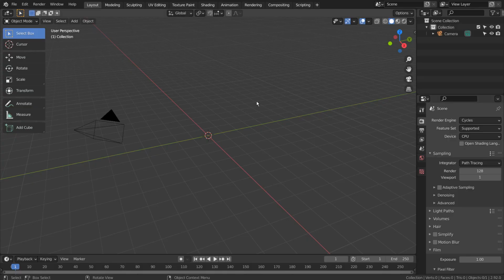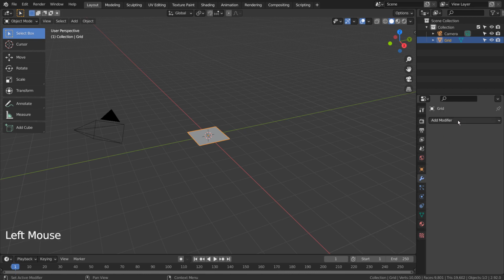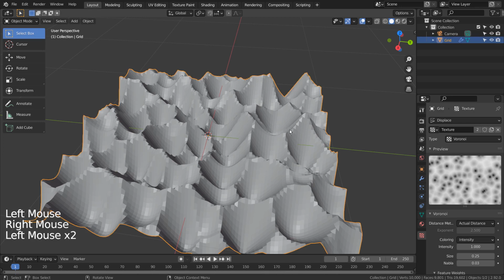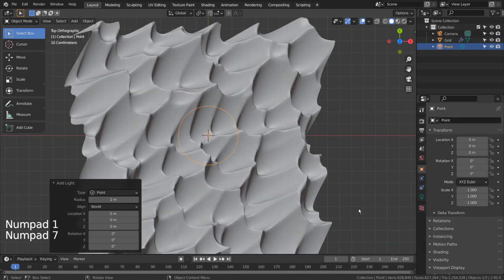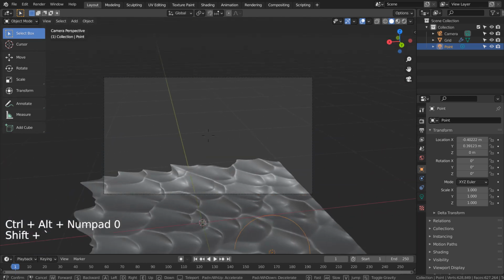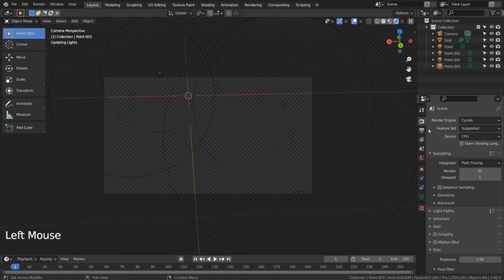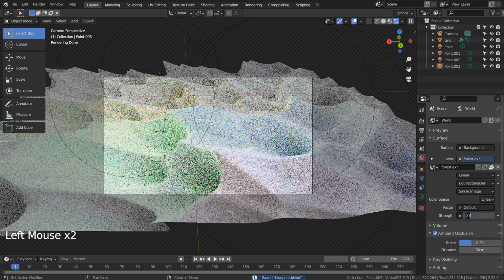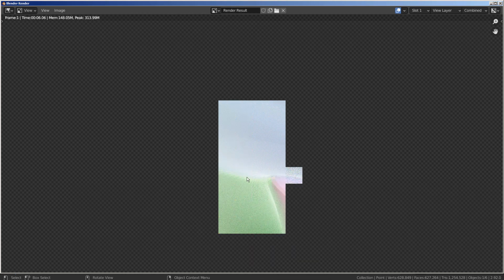Blender beginner series No. 123 - Abstract art